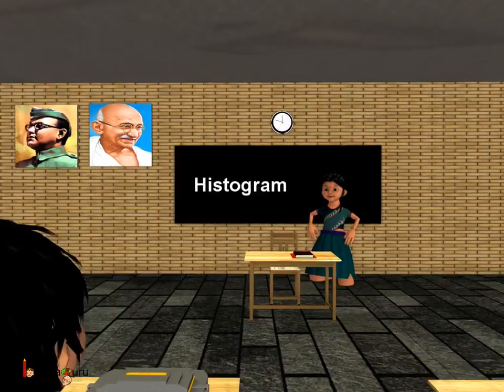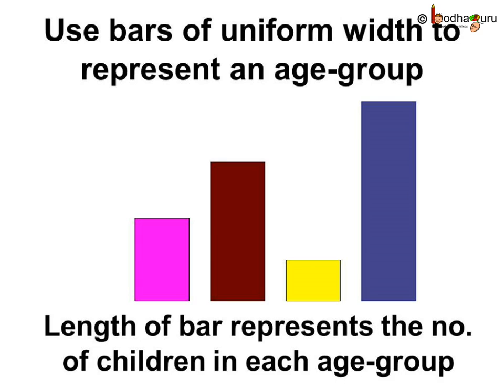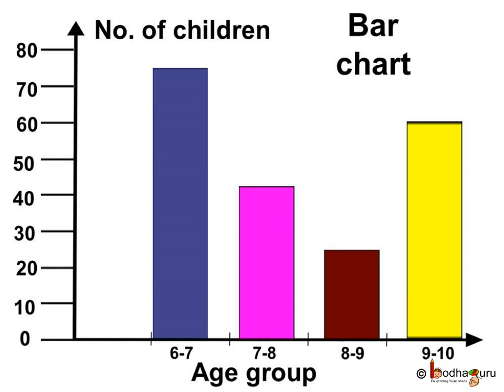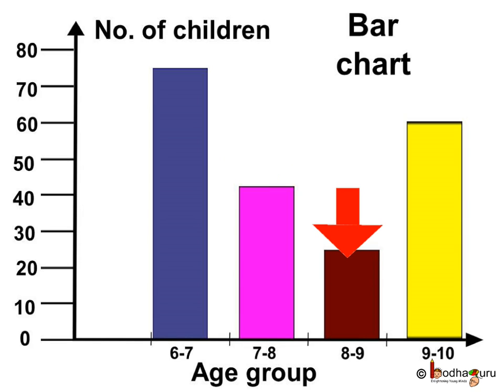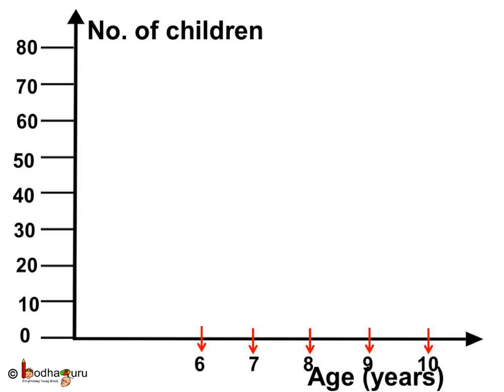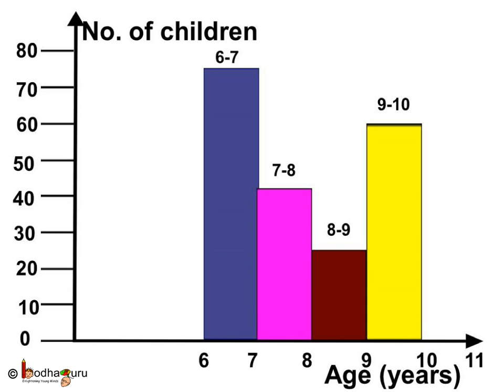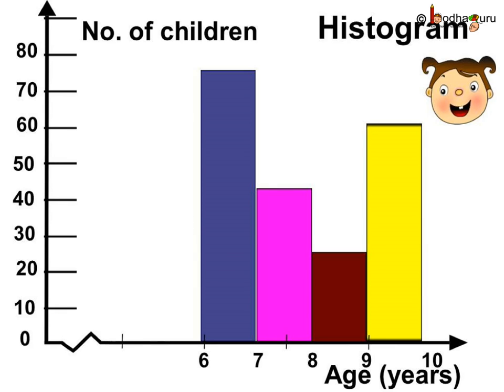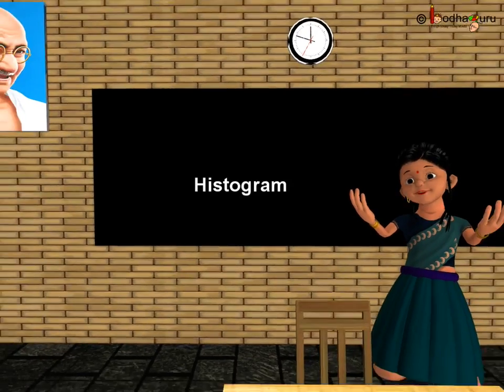Maths - What is histogram and how to draw a histogram: - English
Hello,
BodhaGuru Learning proudly presents a video in English which what is histogram and how to draw a histogram. It shows when histogram is used what is its difference with general bar graph. It shows how to make a histogram on paper.

Team BodhaGuru